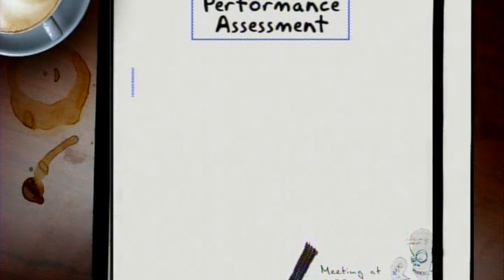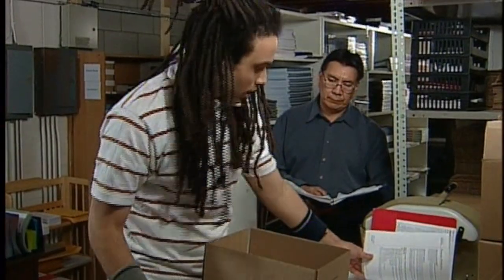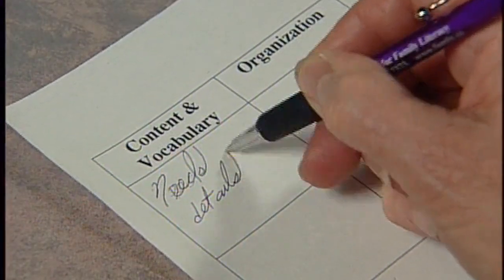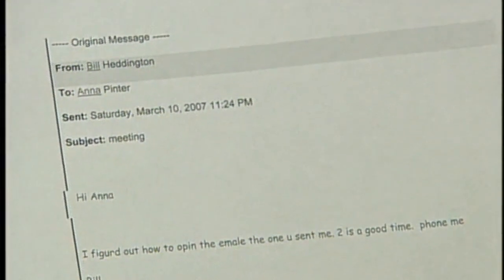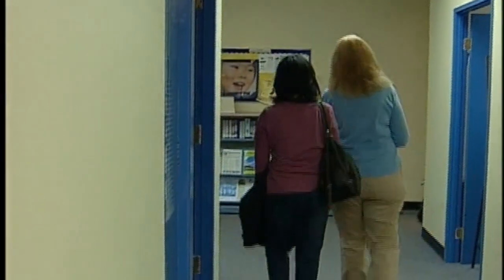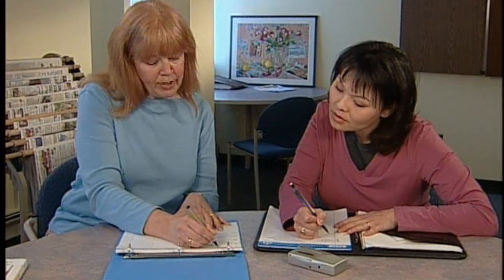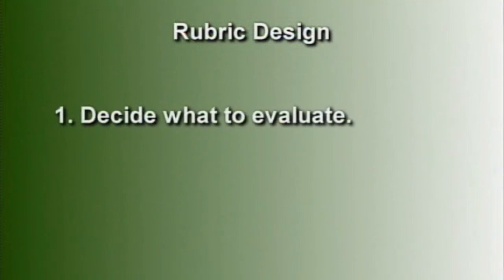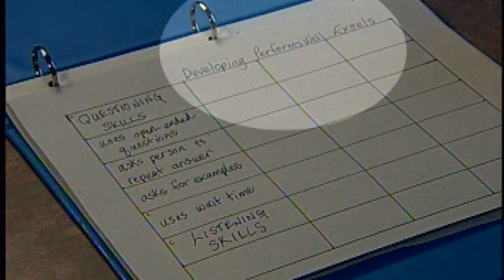Measures of Success: Performance Assessment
This DVD is an ideal training tool for workshops and in-services. It includes an interview, portfolios, building a rubric, and demonstrations. (Running time: 27:30 minutes). Converted from a DVD in 2022 with the publisher's permission.
Publisher: Dr. Pat Campbell

General Note:
This series includes 1 book and 2 DVDs.
Formatted Contents Note: Introduction -- The interview -- Portfolios -- Building a rubric -- Demonstrations.